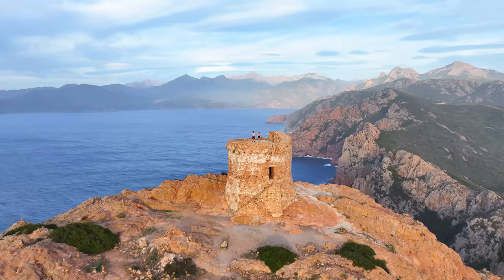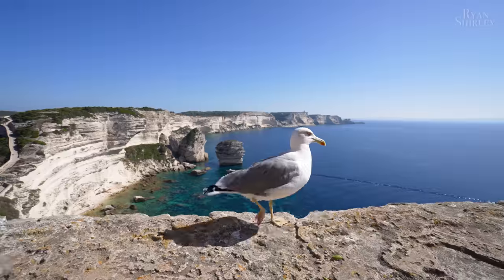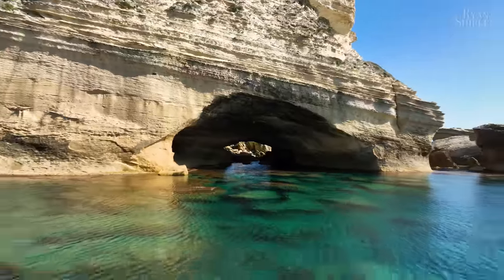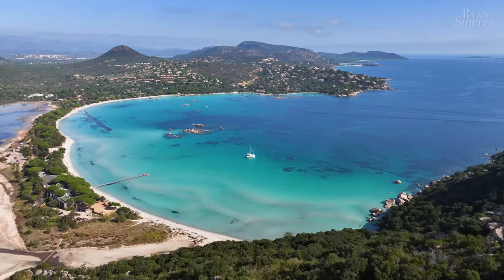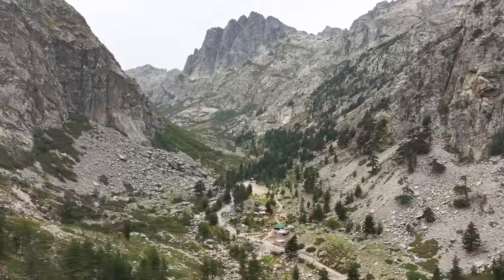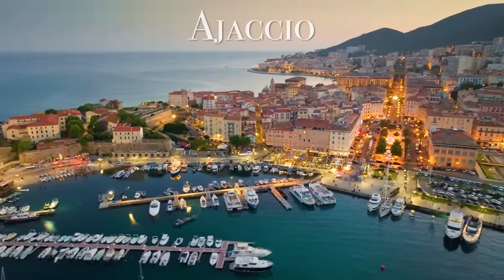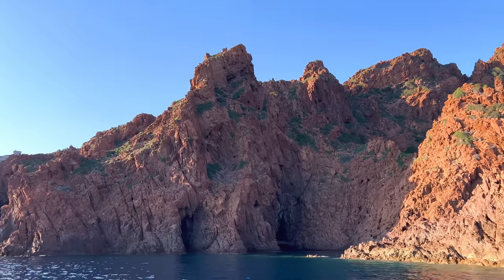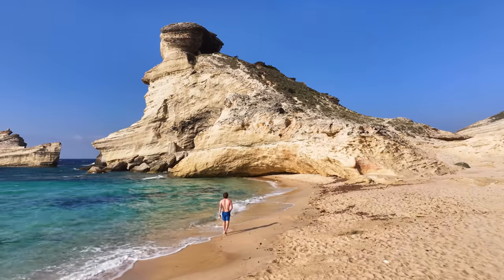Top 10 Places To Visit in Corsica - Travel Guide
Corsica is one of the most incredible islands in Europe. Enjoy this travel guide featuring Corsica's most beautiful landscapes and destinations. From the beaches of Palombaggia, to the mountains of Bavella, Corsica is home to some of Europe's best scenery. Where is your favorite place in Corsica?

Timestamps:

0:00 - Corsica Intro
0:30 - Bonifacio
1:54 - Saint Anthony Beach
2:59 - Palombaggia & Santa Giulia
3:53 - Mountains & Piscia di Gallo Waterfall
4:20 - Aiguilles de Bavella
4:56 - Restonica Valley
5:26 - L'Île-Rousse
5:54 - Calvi
6:26 - Ajaccio & Parata Tower
7:04 - Calanques de Piana
7:27 - Porto
7:52 - Torra di Turghju Watchtower
8:39 - Outro